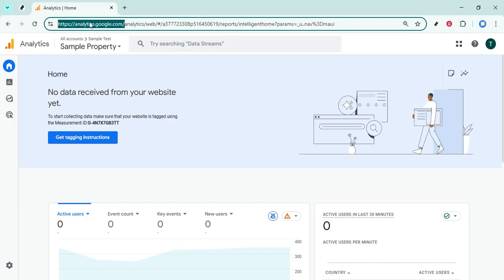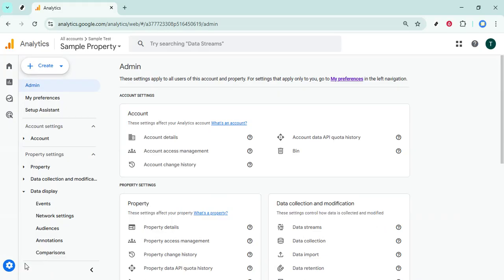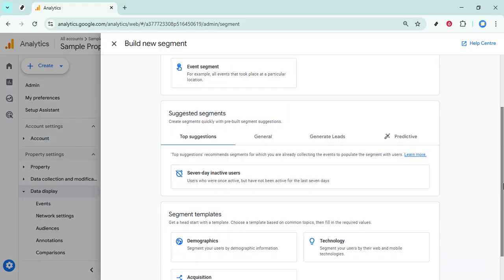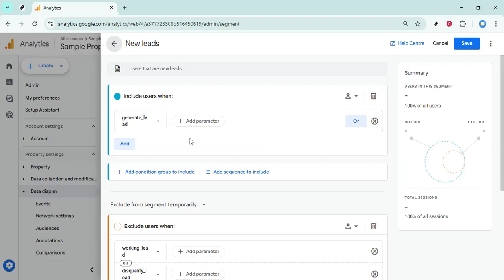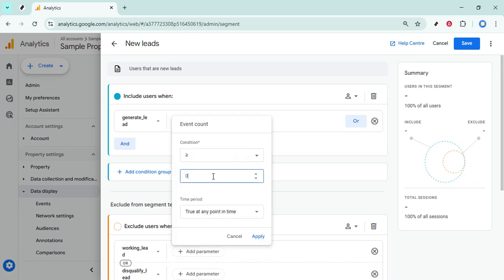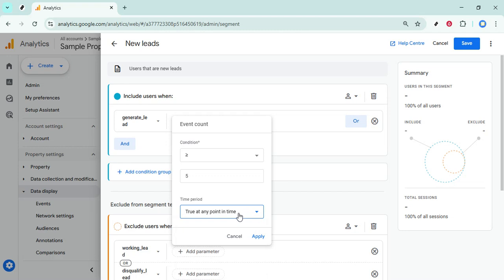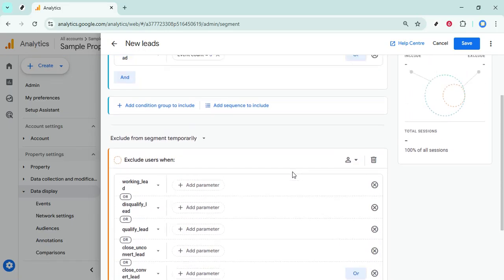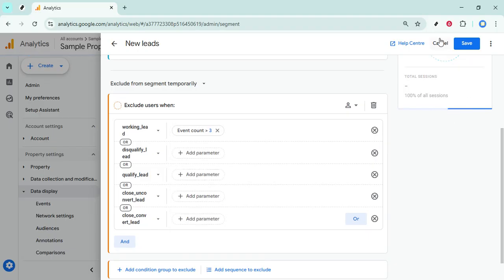How to Create Segments for Ecommerce in Google Analytics 4 (Quick Guide 2026)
In this informative tutorial, we delve into the essential process of creating segments for ecommerce in Google Analytics 4. You'll learn how to effectively analyze user behavior, optimize your marketing strategies, and gain insights that can help drive sales on your ecommerce platform.

By the end of this video, you will be equipped with the knowledge to set up custom segments tailored for your business needs. Don't miss out on maximizing your data’s potential; watch till the end to fully harness the capabilities of Google Analytics 4 for your ecommerce success.